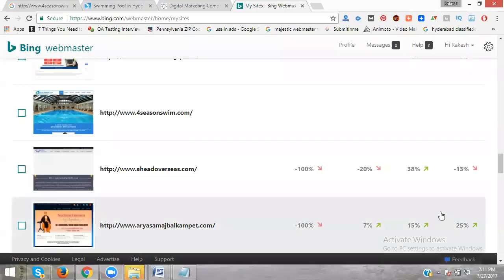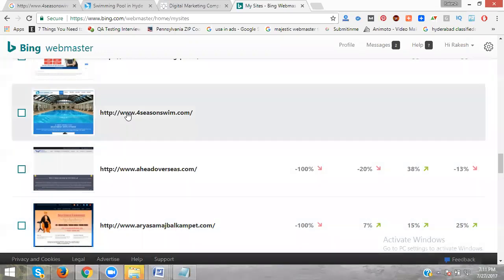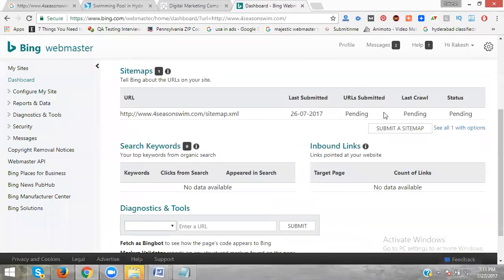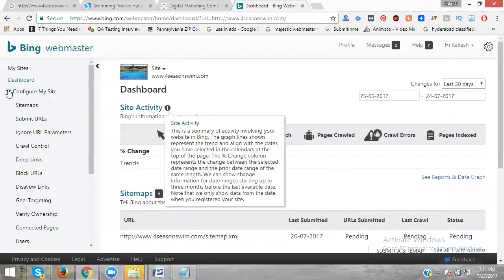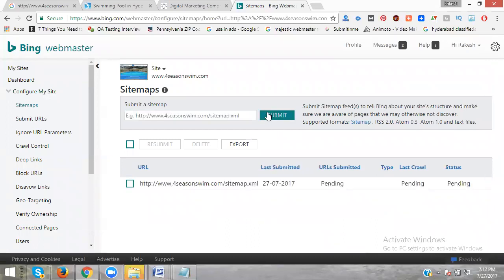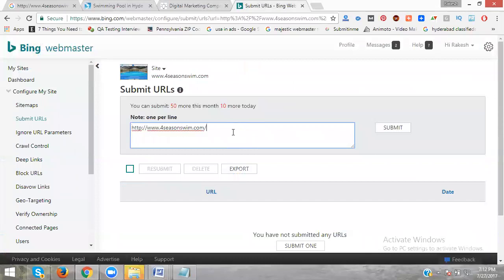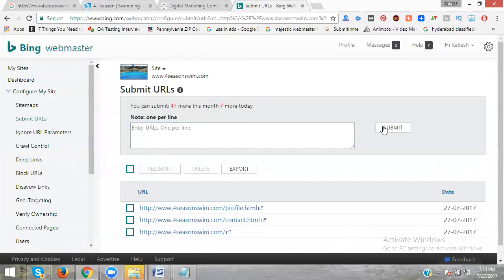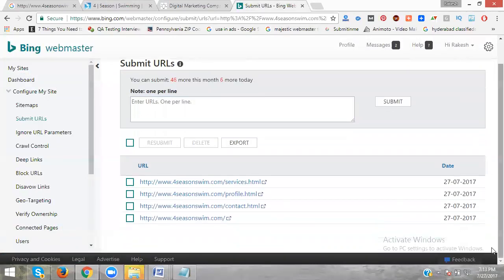how to index website on Bing webmaster tools Tutorial 2017 - Rakesh Tech Solutions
Learn This Tutorials how to index website on Bing webmaster tools Tutorial 2017 By rakesh